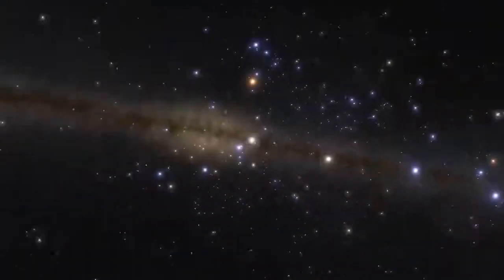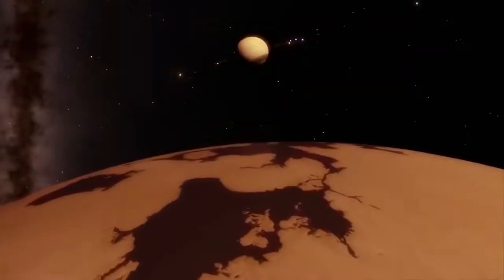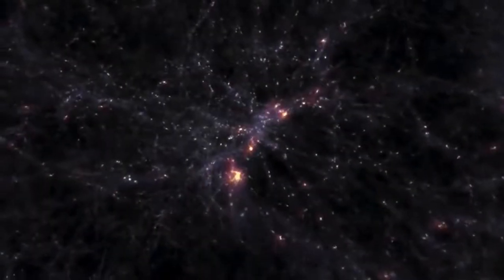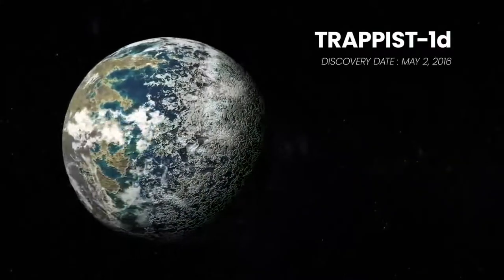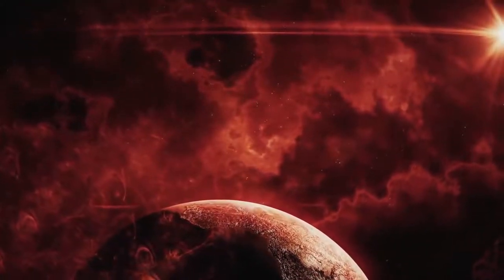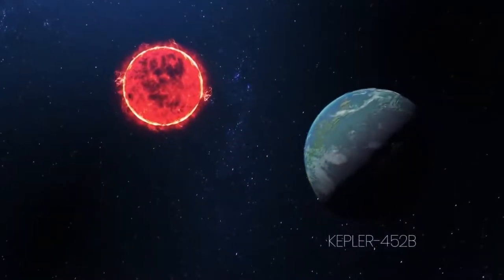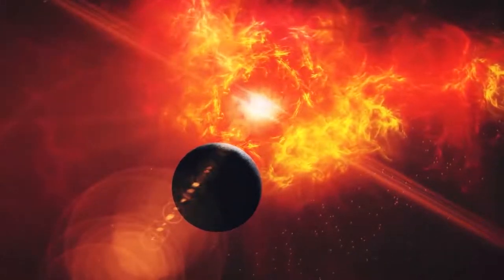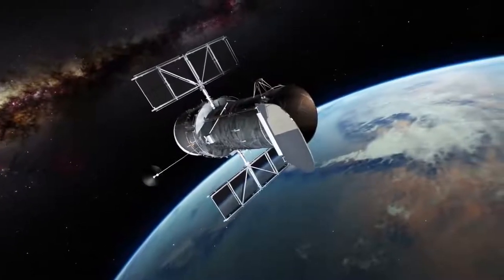Exoplanets 2.0 | Space Documentary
Welcome to The Space Hub YouTube channel! Here, you will find a collection of captivating space documentaries that explore the mysteries of the universe and bring you closer to the wonders of space. Here you will find high-quality content that is both educational and entertaining. From the search for extraterrestrial life to the history of space exploration, we cover a wide range of topics that are sure.

Is there another planet out there that looks like Earth? In this space documentary, we explore the possibility that there are many other Earth-like planets out there, waiting to be discovered.

This space documentary is a fascinating look at the possibility that Earth might not be the only planet in the universe that looks like us. In this film, we explore the possibility that we may just have found our neighbour, Earth 2.0!